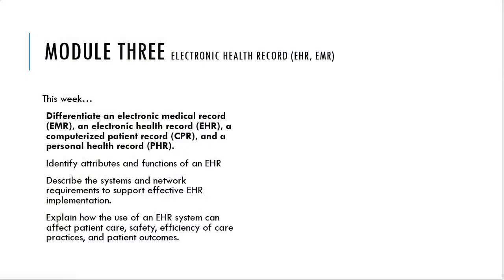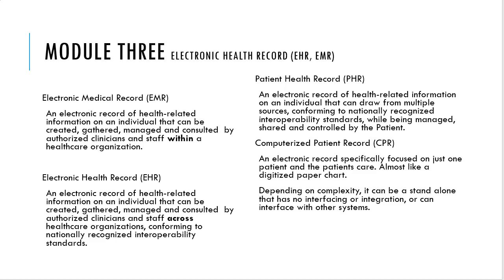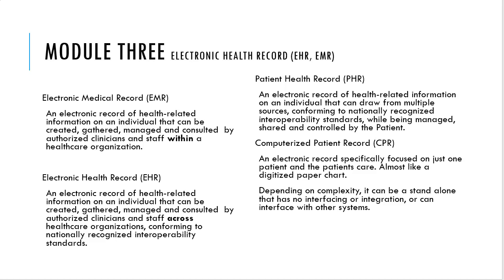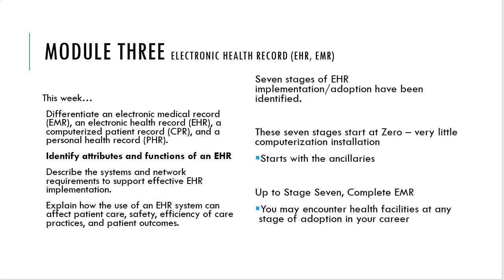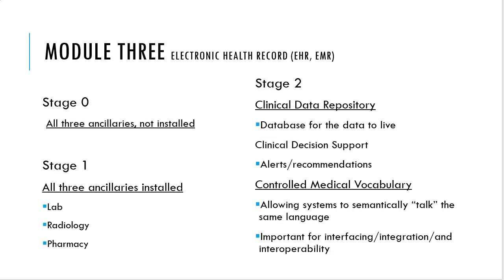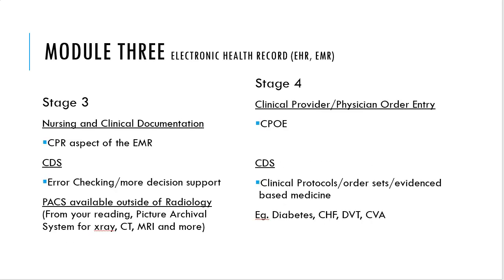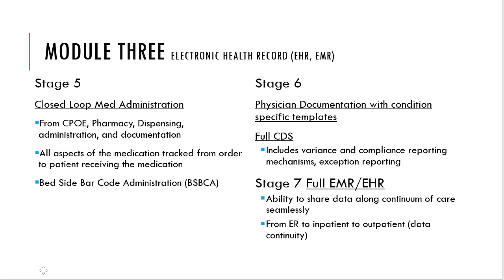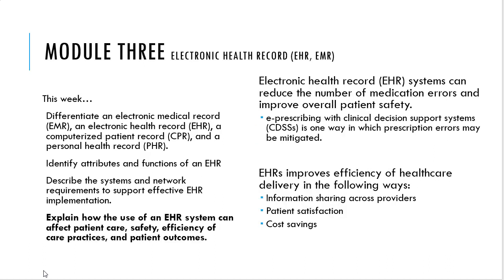HCA316 Lecture 3